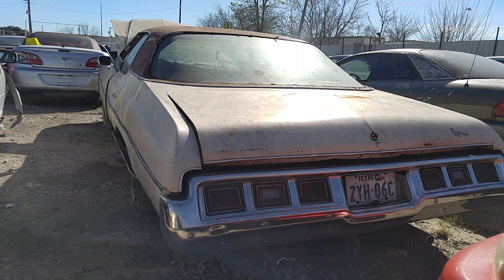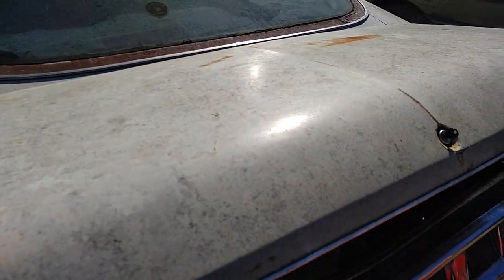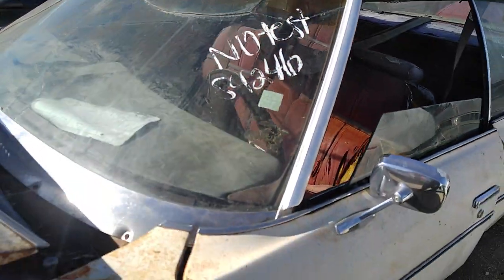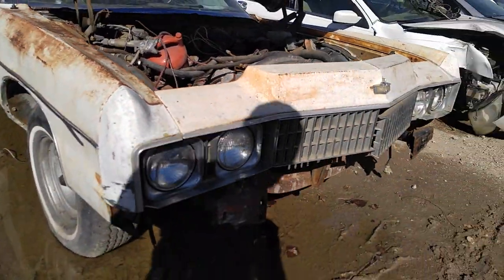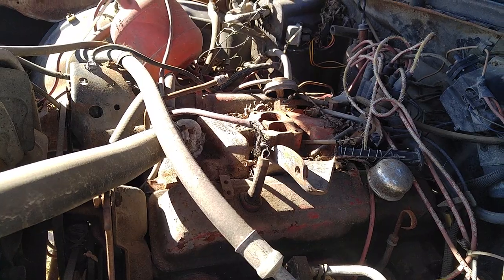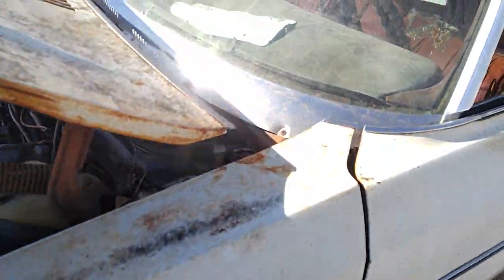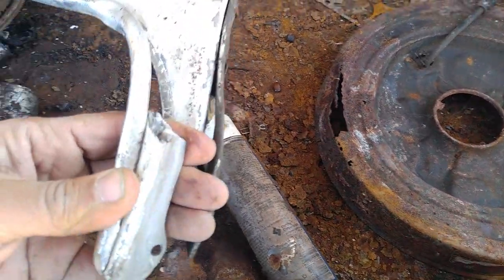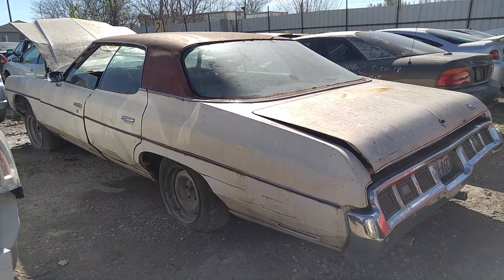1973 Chevy Caprice Junkyard Find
Here is one i haven't seen in a good while in the junkyard. Spotted this 1973 Chevy Caprice while roaming the wrecking yard a few weeks back. It was pretty complete  but also pretty rough. Its obviously a 4 door but still pretty coll to spot non the less. Still appeared to have the original chevy 400 ci small block as well as the rear fender skirts.